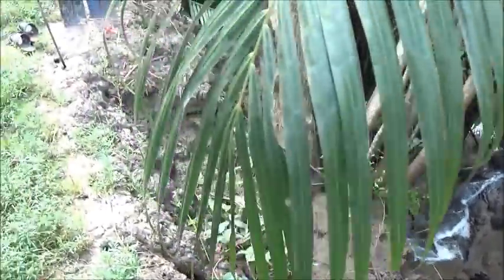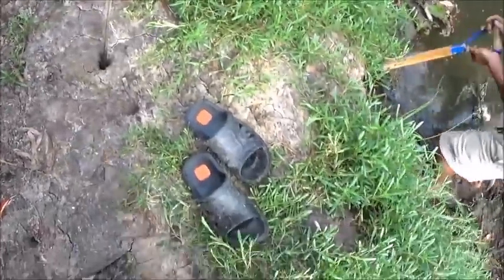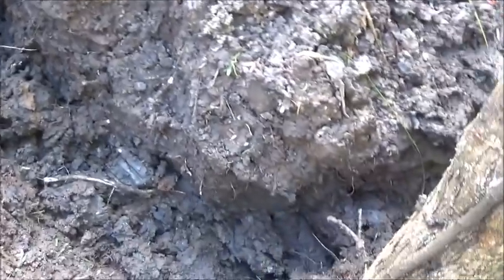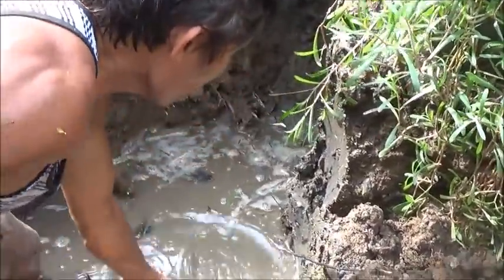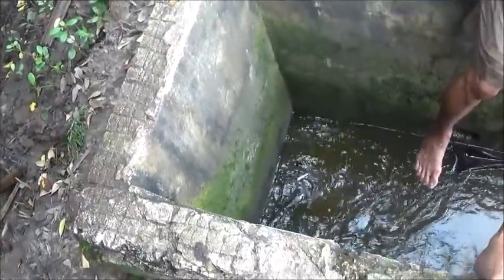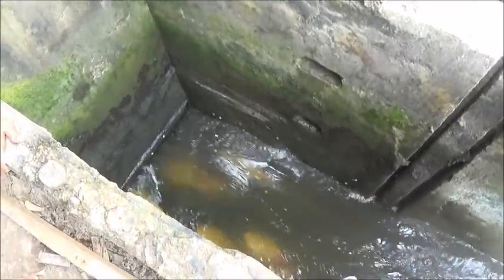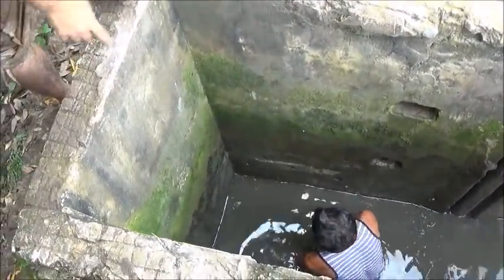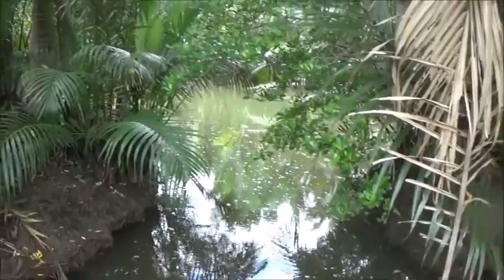Shrimp Pond Dyke Repair And Setup For The Gate Valve Placement